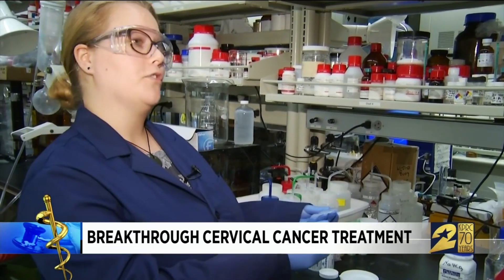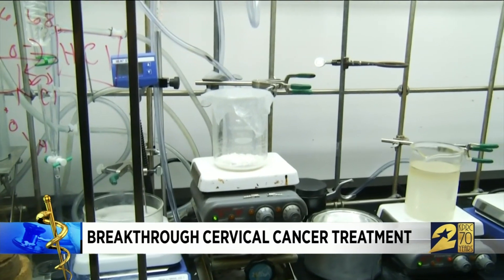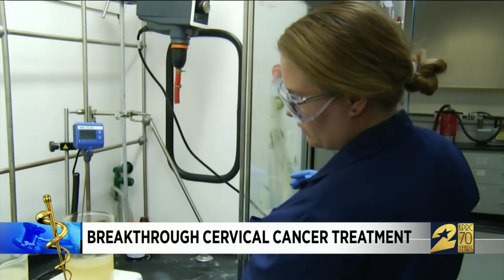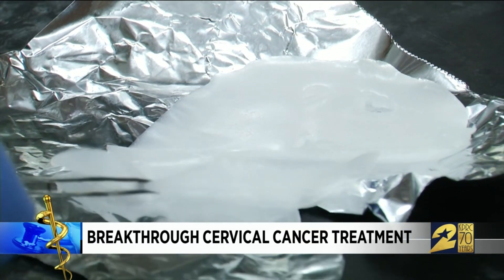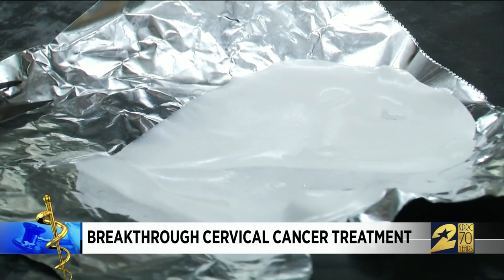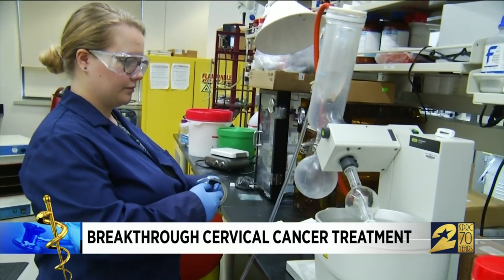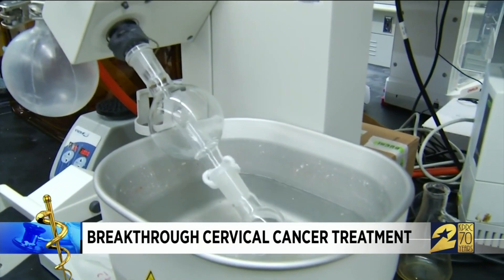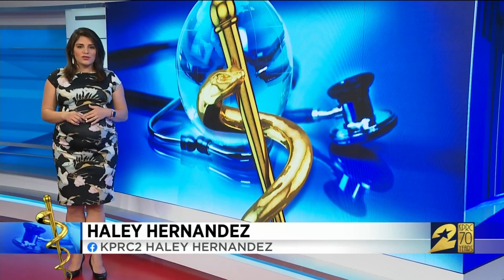Breakthrough cervical cancer treatment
A new biomedical gel that's under development could greatly reduce pain for patients during treatments.